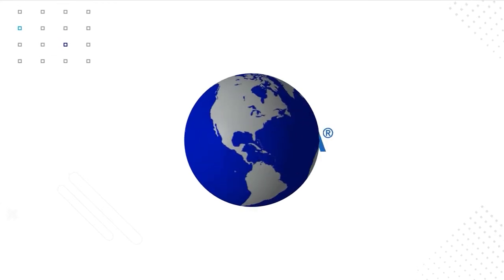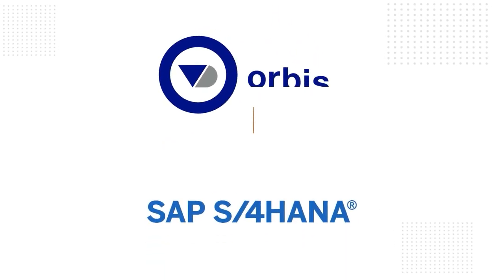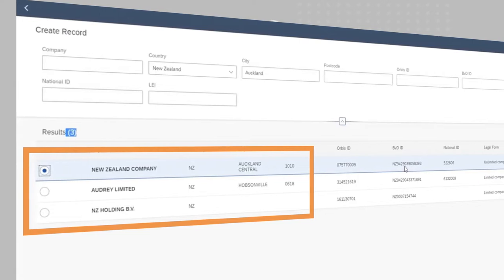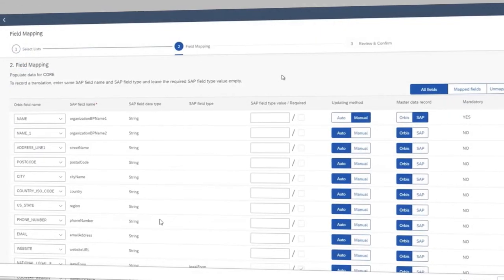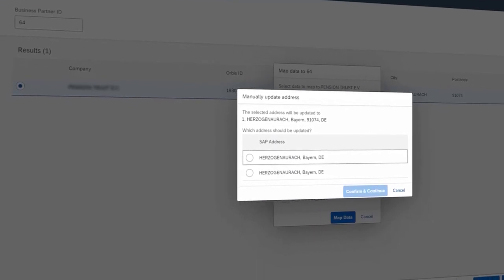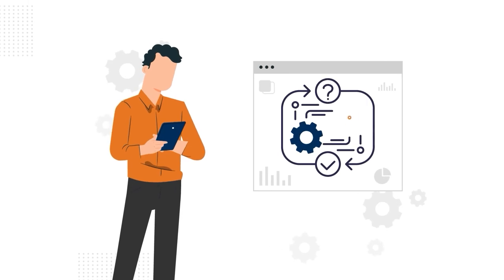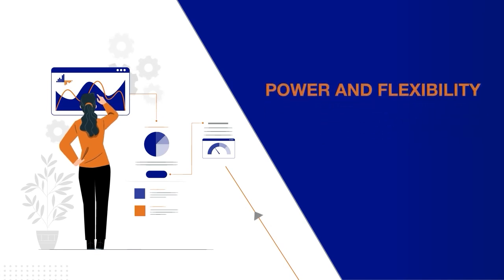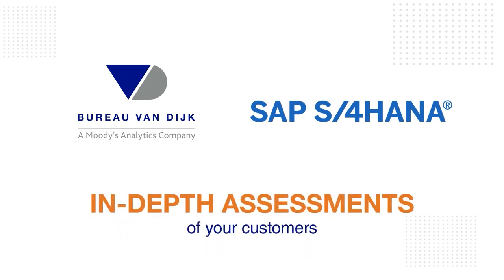Bureau van Dijk Connector for SAP S 4 HANA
Bureau van Dijk’s Connector for SAP S/4 HANA enables you to search for and locate any company within Orbis, and link that entity to a SAP business partner ID (BPID).